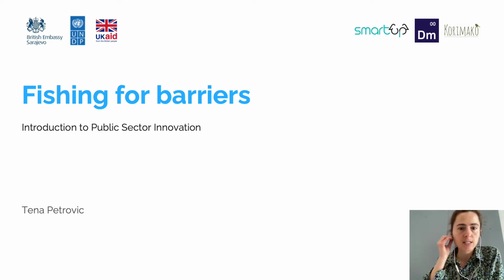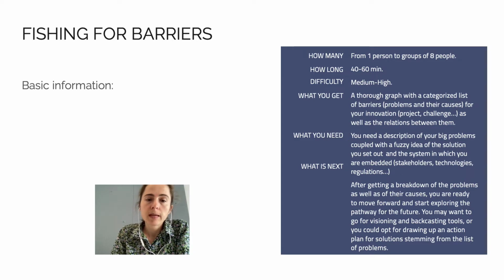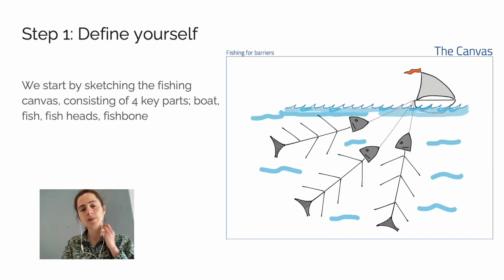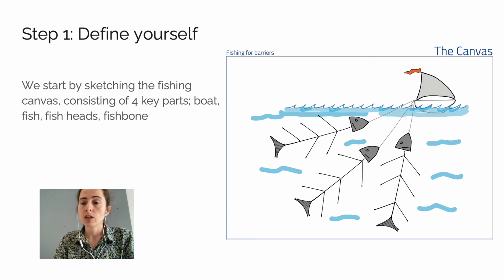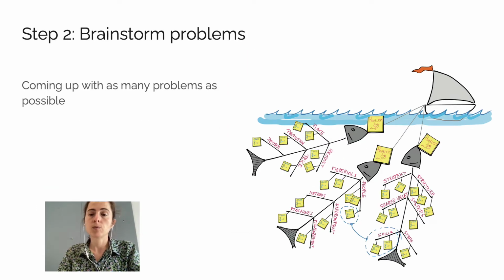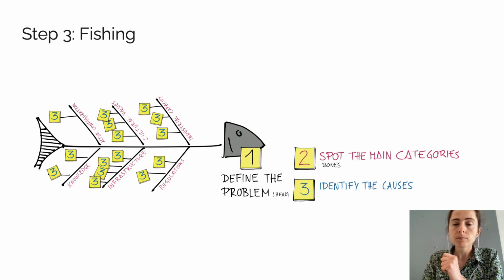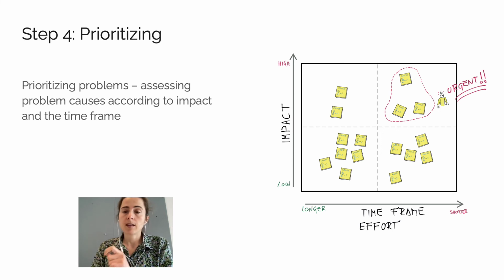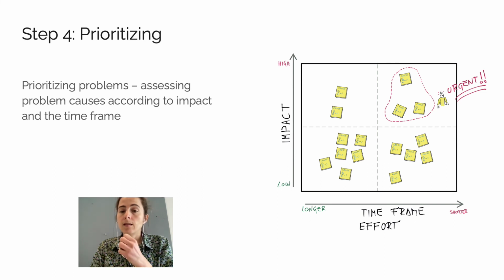Innovation tool - Fishing for barriers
Speaker: Tena Petrovic
Reference: Visual toolbox for system innovation